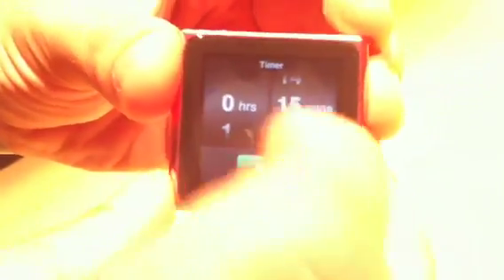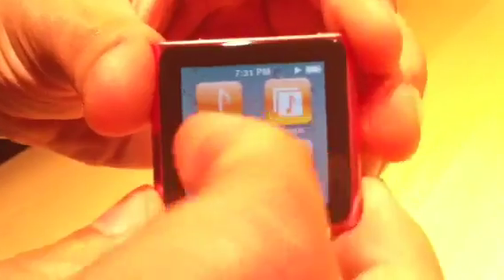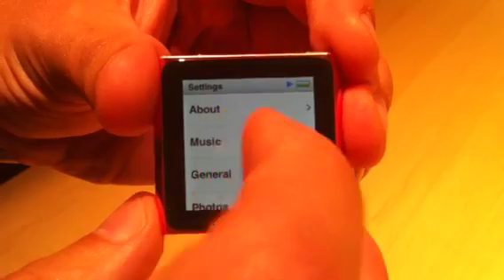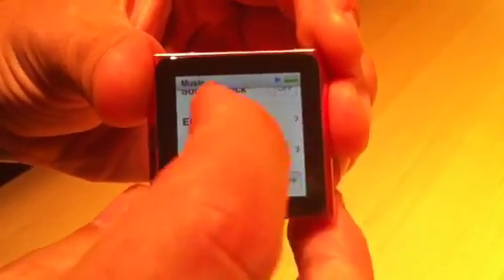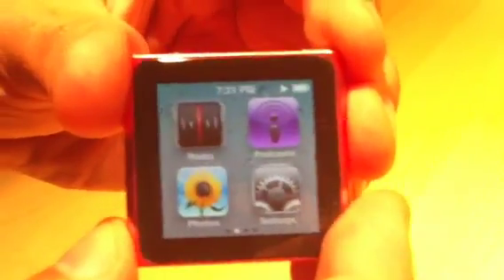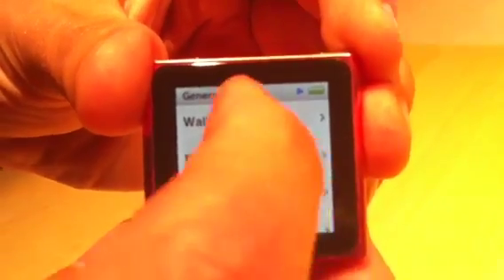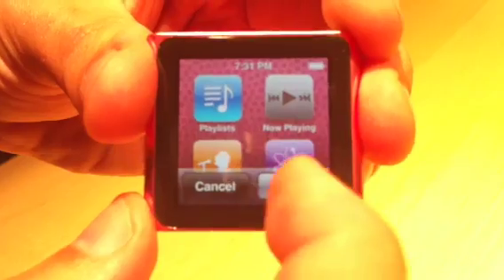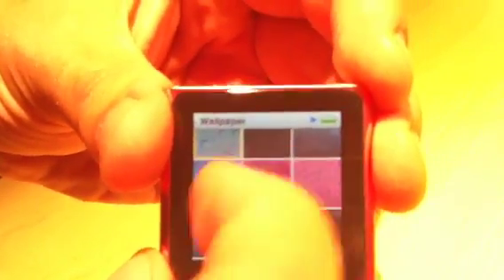ifun.de - Der neue iPod nano